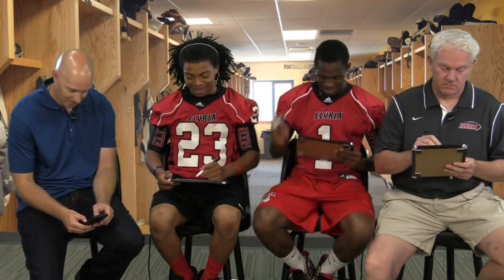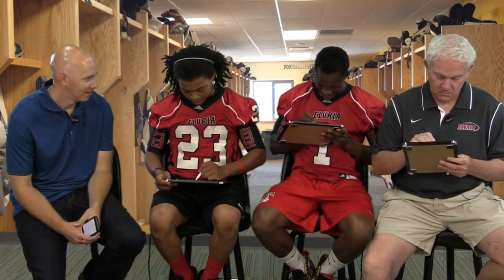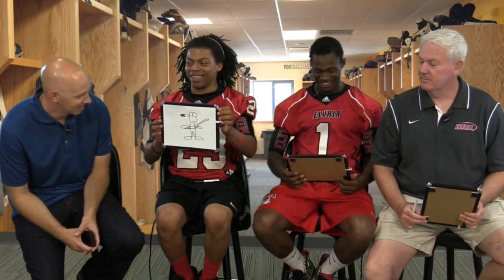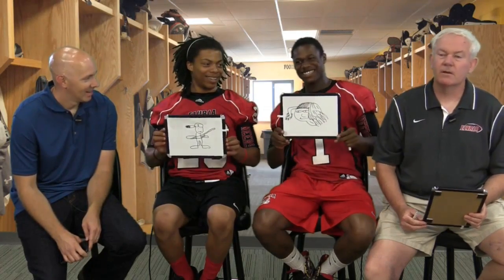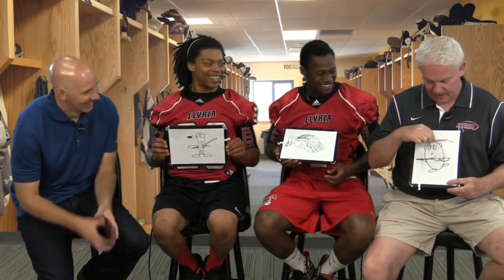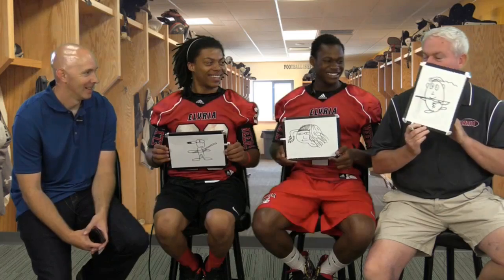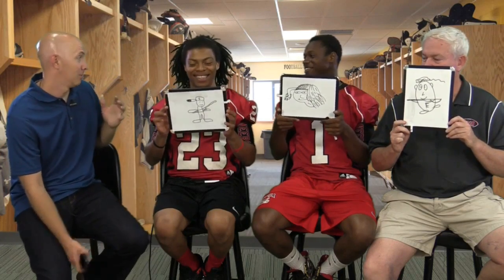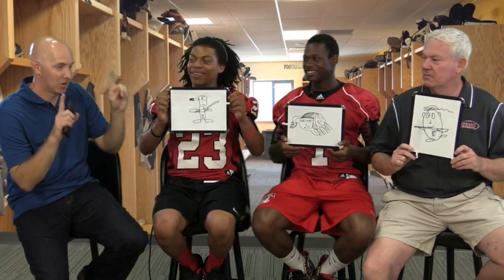How To Draw The Elyria Pioneers Mascot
Elyria football coach, players show how to draw the Pioneers mascot.